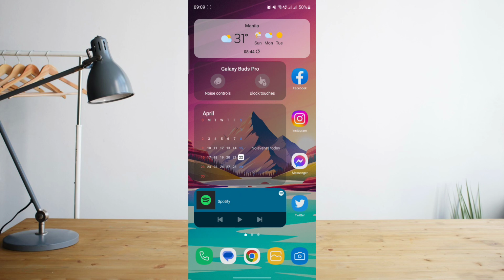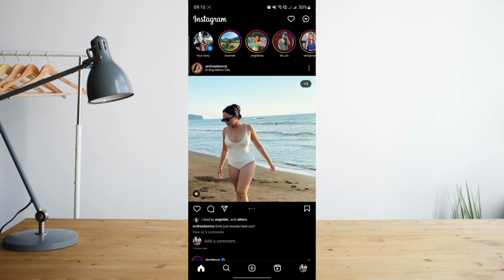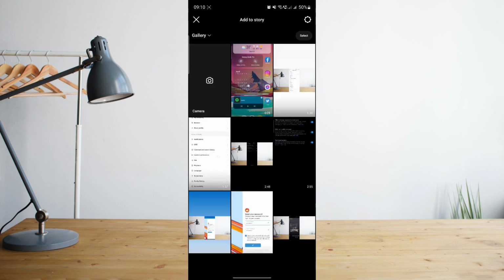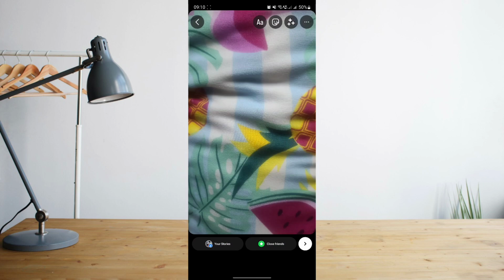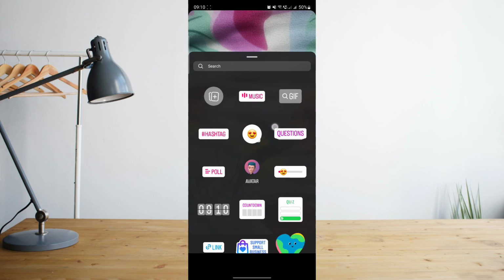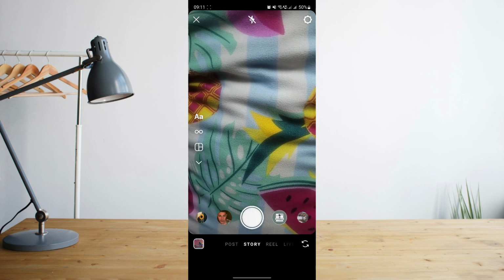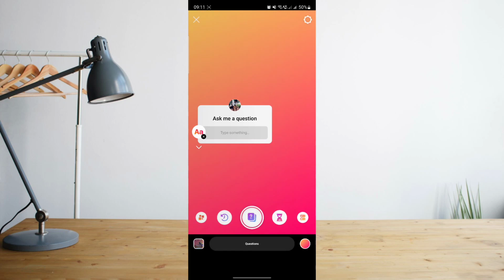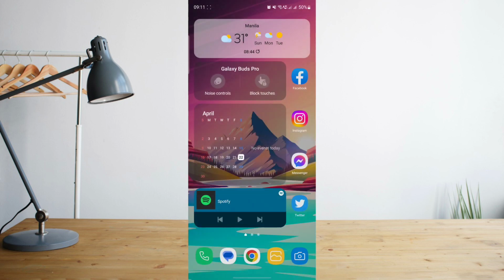How To Put The Ask Me A Question On Your Instagram Story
In this video I'll show you How To Put The Ask Me A Question On Your Instagram Story. The method is very simple and clearly described in the video. Follow all of the steps & you will know how to put the ask me a question on Instagram story.